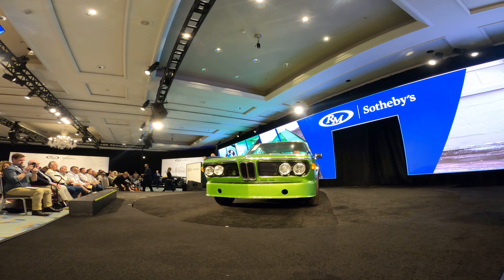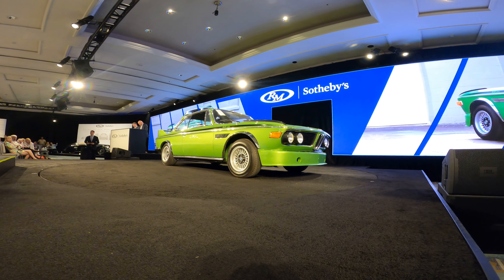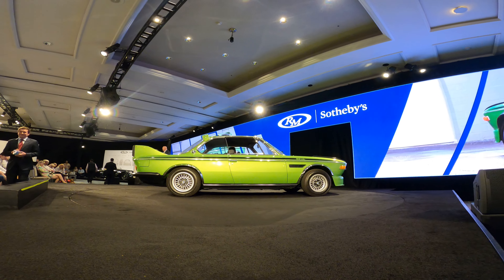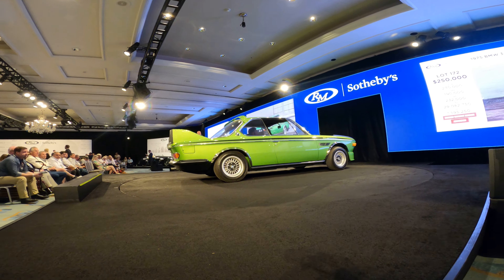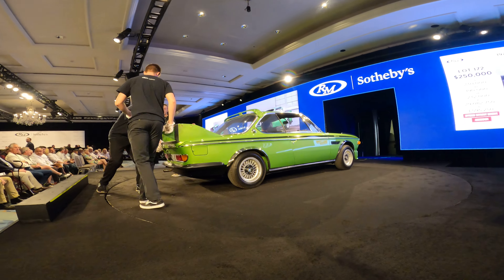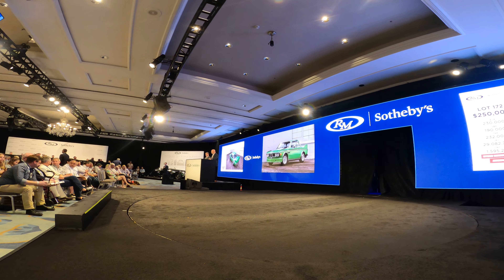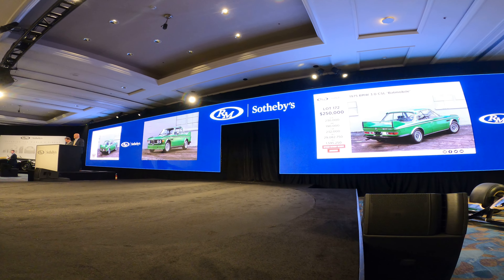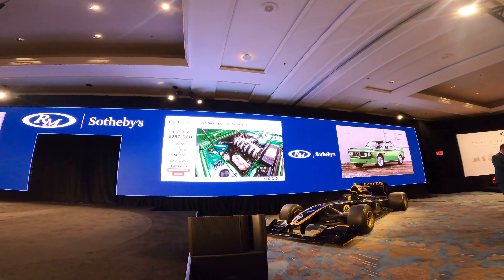BMW 3.0 CSL Batmobile Live Auction at RM Sotheby's Amelia Island by Drivin' Ivan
Drivin' Ivan watches an amazing BMW 3.0 CSL Batmobile Live Auction at RM Sotheby's Amelia Island.